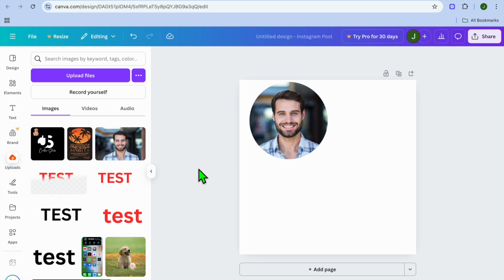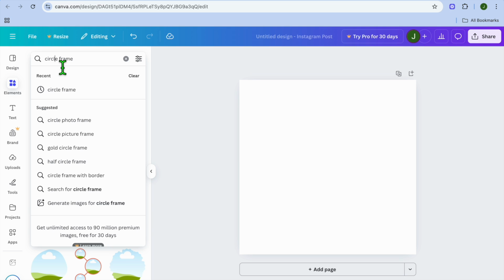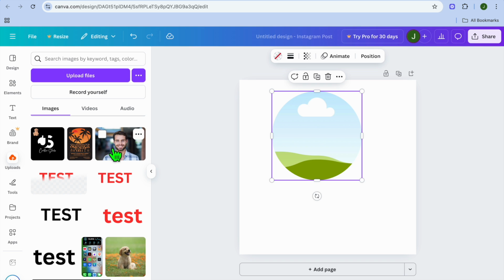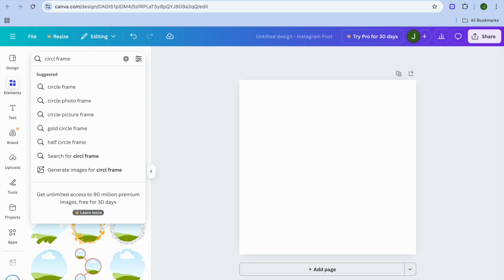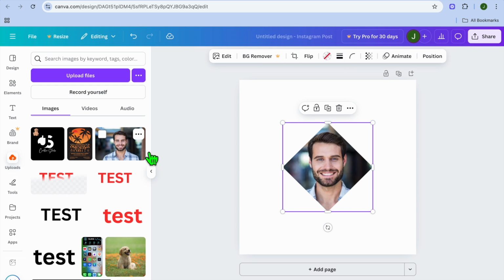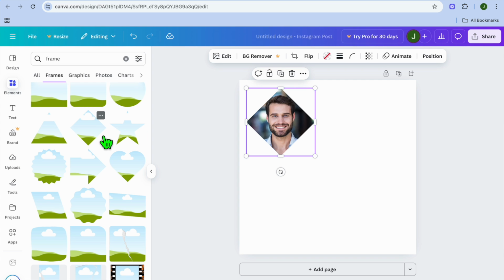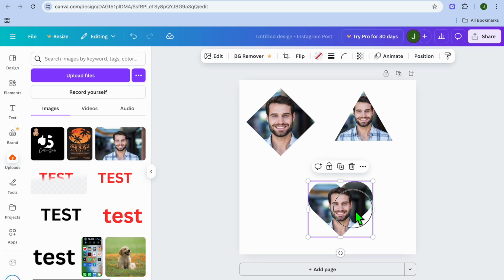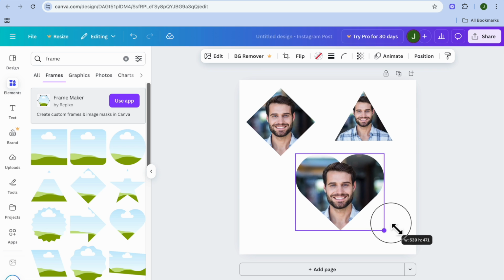HOW TO MAKE DIFFERENT SHAPE OF IMAGE IN CANVA